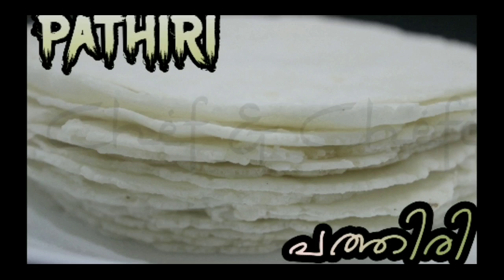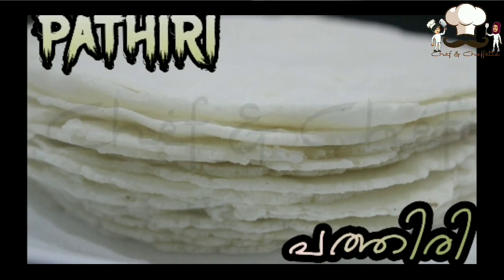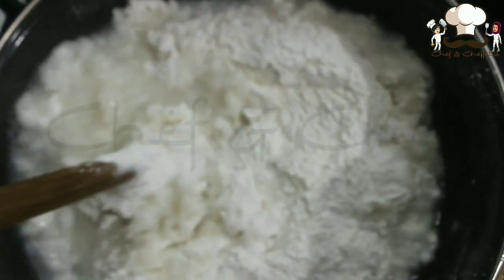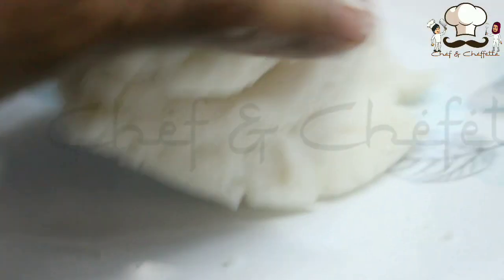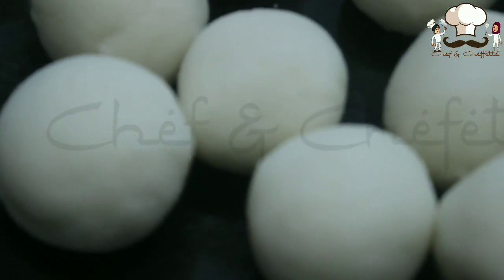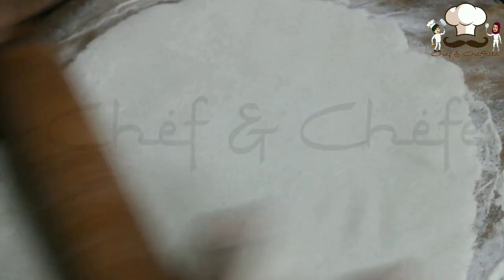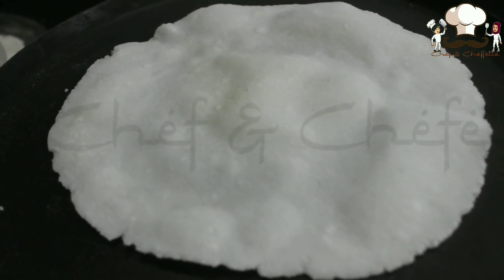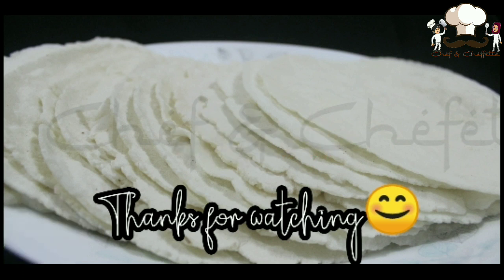MALABAR RICE PATHIRI|ARI PATHIRI| NICE PATHIRI |ഈസിയായി നൈസ് പത്തിരി ഉണ്ടാക്കാം|– CHEF & CHEFETTE-56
Today's special recipe is Malabar Rice Pathiri/Ari Pathiri. This is a simple flat bread made of rice flour. This is a popular dish among Kerala muslims, which is usually made during the holy fasting month of ramadan or during any special occasions. This delicacy is served best of breakfast or dinner. When combined with any spicy meat curry, it tastes the best. Or it can even be served with a simple veg khorma.

Ingredients to make Rice pathiri:
[Serving size: 20 pcs]

Rice flour (pathiri podi) – 3 cups (3/4 kg)
All-purpose flour (maida) – 1 tbsp
Rock salt as per taste